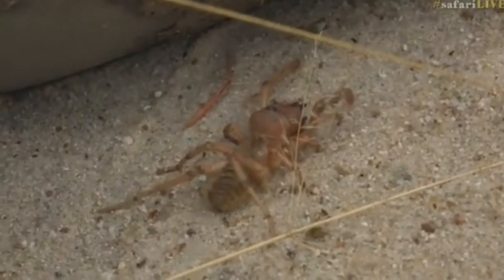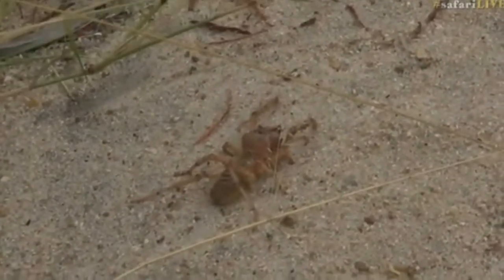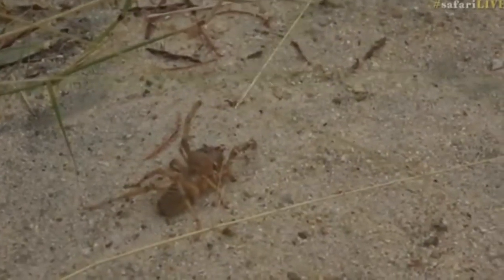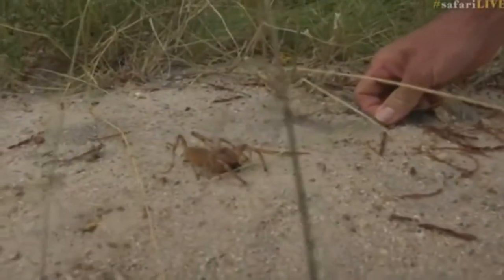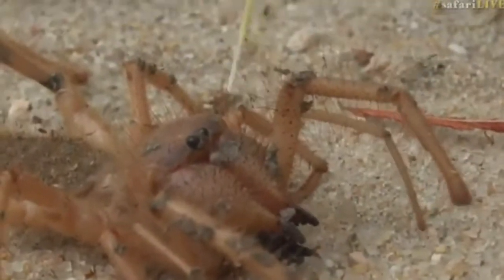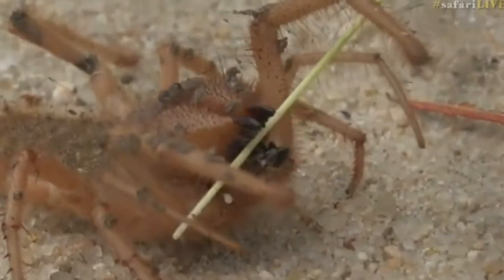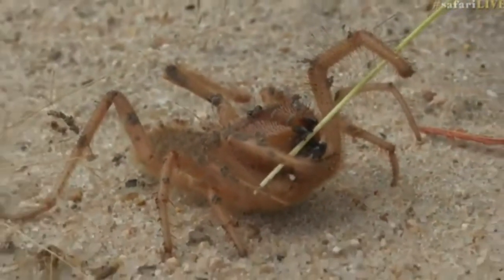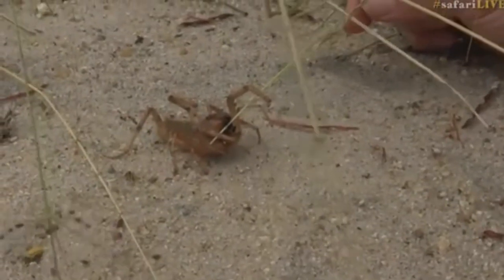April 07, 2017- Large Solifuge- The stuff nightmares are made of